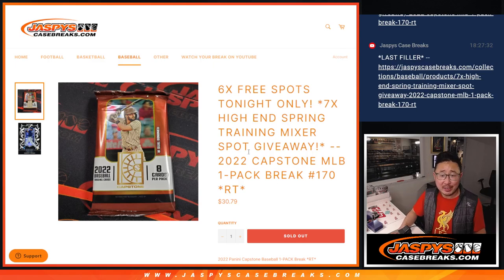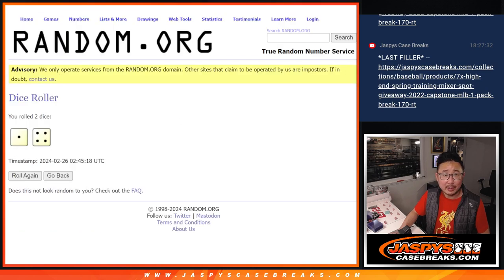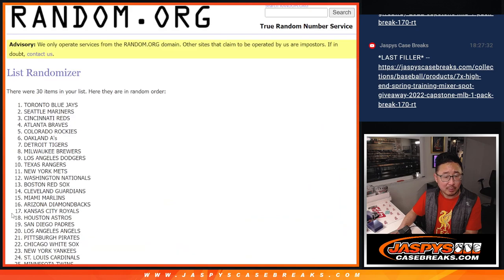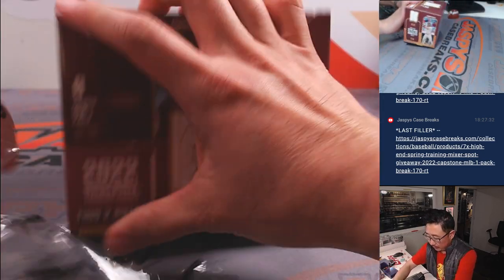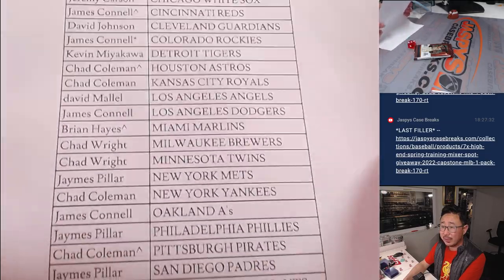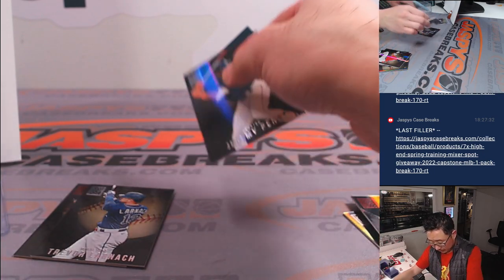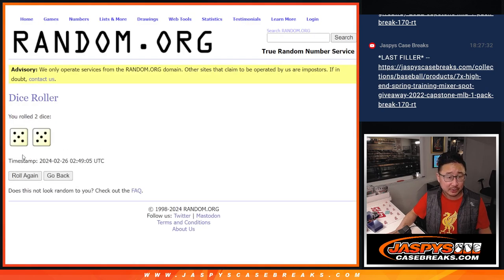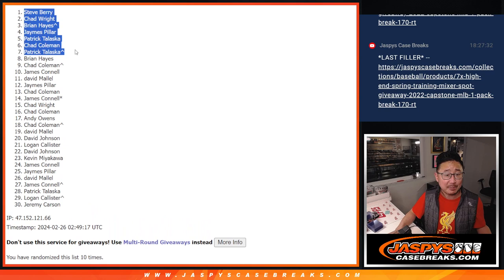Su, 02/25/24 - 2022 CAPSTONE MLB 1-PACK BREAK #170 *RT*